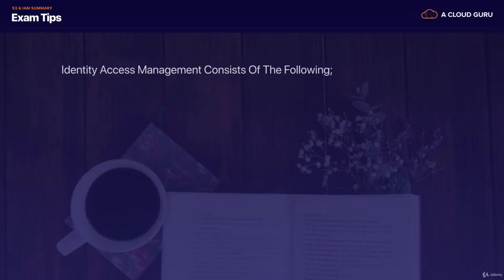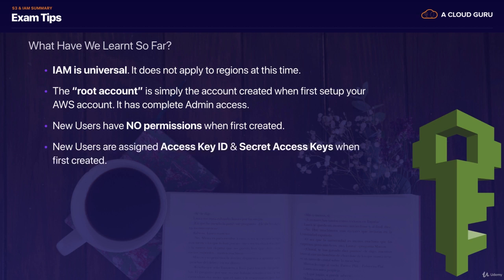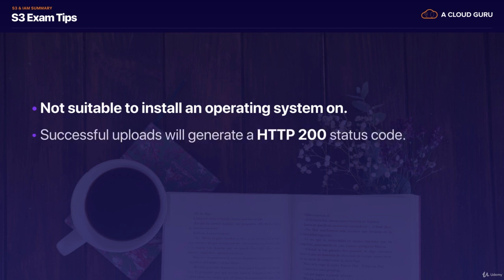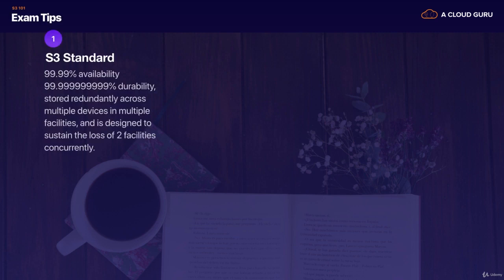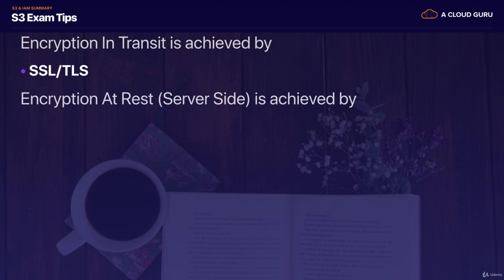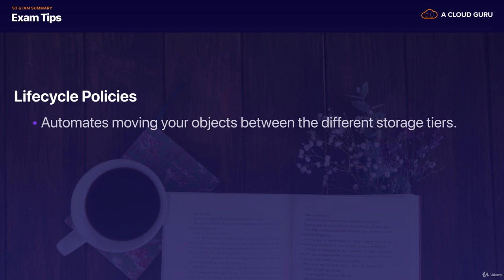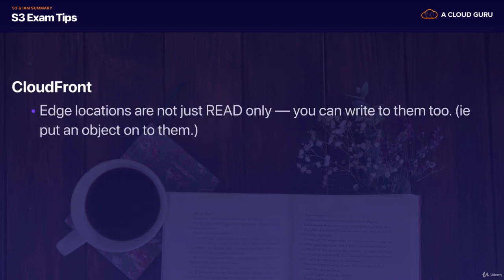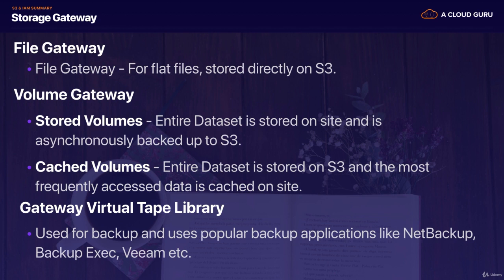[AWS - Section 3: Identity Access Management & S3] 16 Identity Access Management & S3 Summary